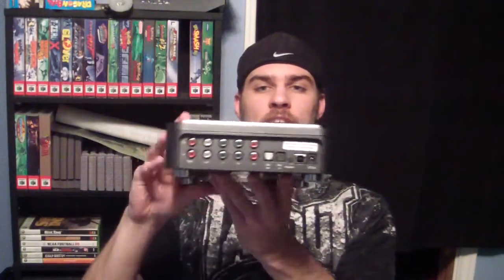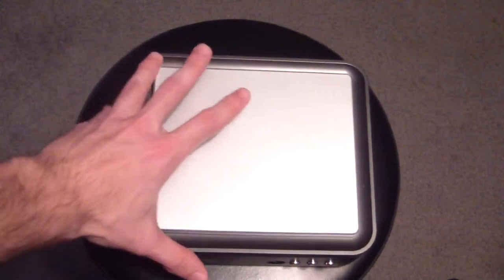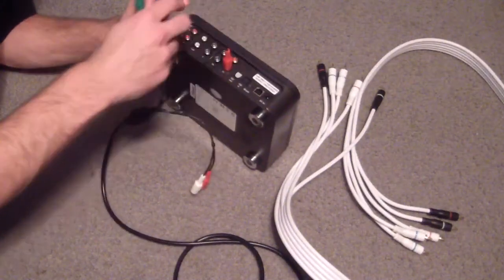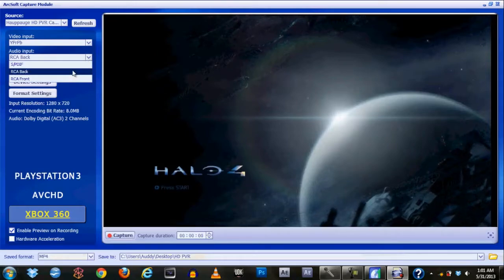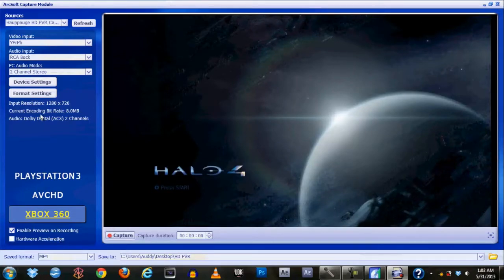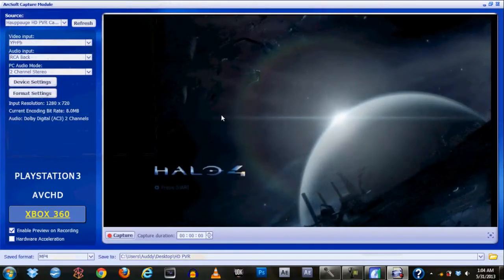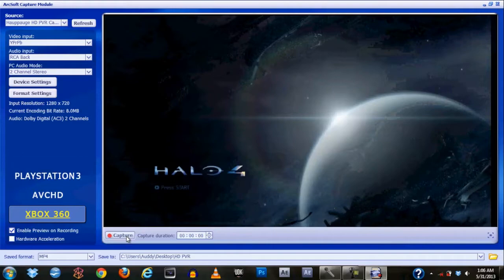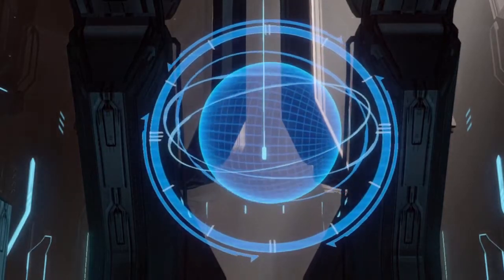Hauppauge HD PVR - Review/Setup/Software/Quality Test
This is Auddy's review, setup, and showcase of quality of the Hauppauge HD PVR!

1:23 - Review
2:56 - Cable Setup
5:08 - Software Setup/Settings
11:58 - Quality Example